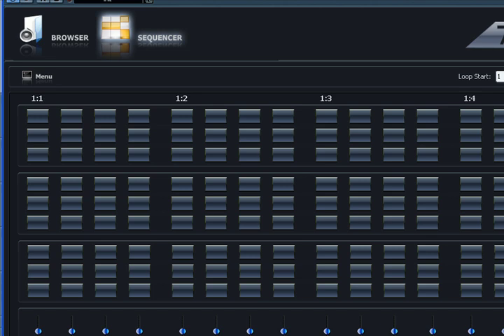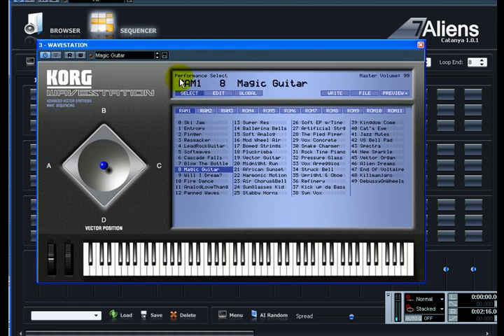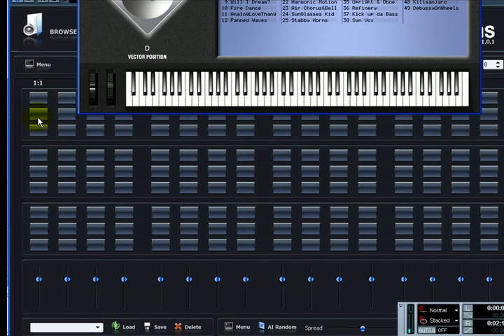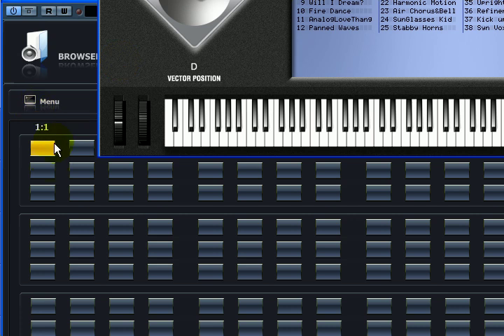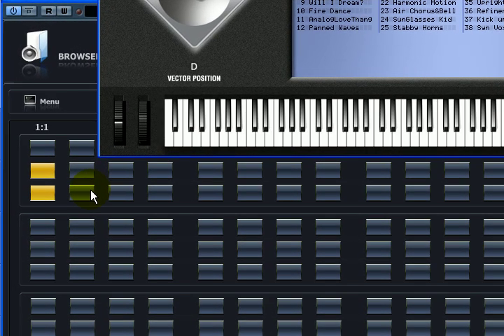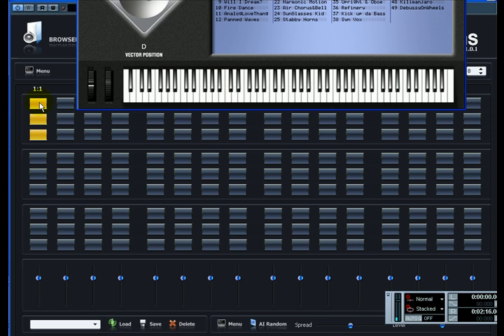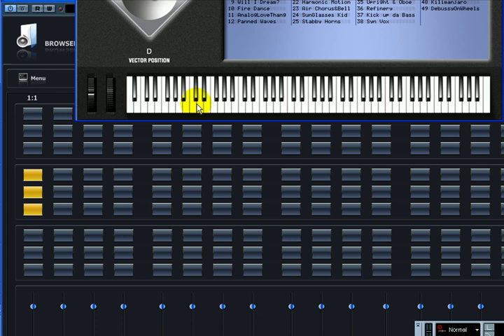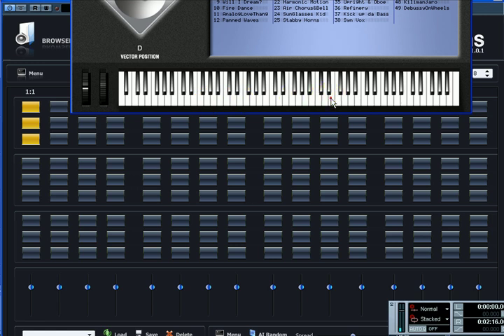Catanya Understanding Step Sequencer